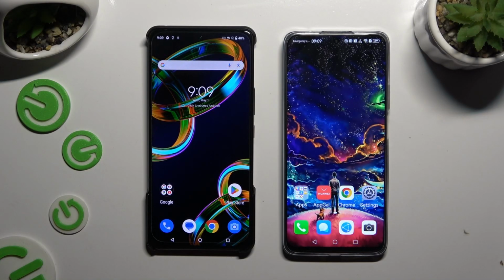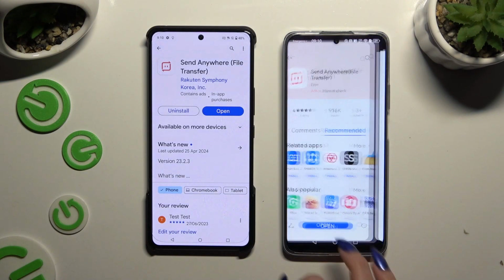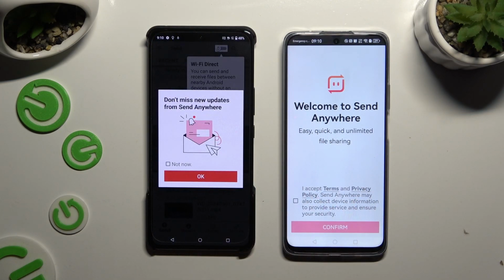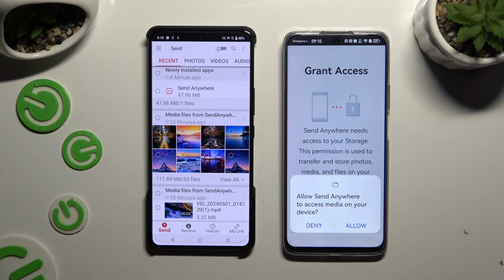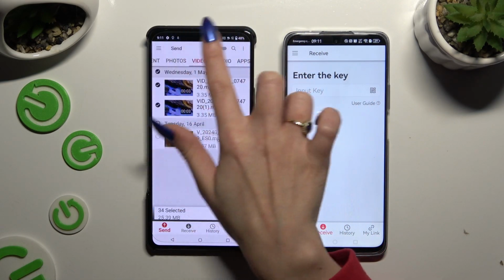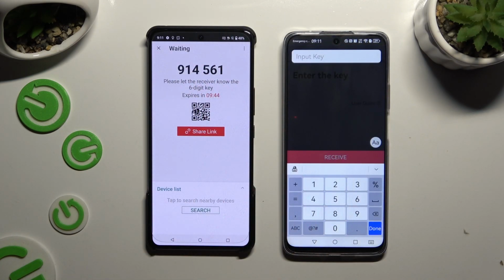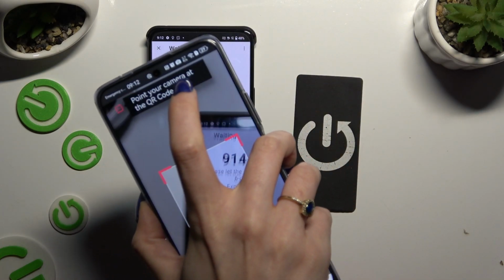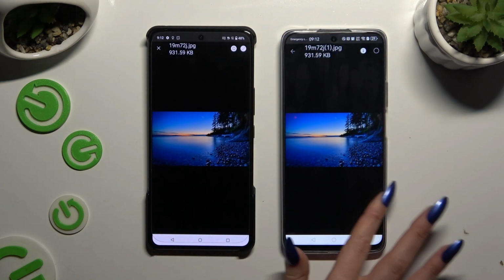Transfer Files from Android Device to HUAWEI Nova 12i using Send Anywhere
Find out more:
In this comprehensive tutorial, we'll guide you through the process of transferring files from your Android device to your HUAWEI Nova 12i using the Send Anywhere app. Whether you're migrating to a new device, sharing files with friends, or backing up important data, Send Anywhere offers a fast, secure, and hassle-free solution. Follow our step-by-step instructions to download and install Send Anywhere, select and send files from your Android device, and receive them on your HUAWEI Nova 12i with ease. Say goodbye to cables and complicated transfer methods – with Send Anywhere, file transfer has never been simpler!

What is Send Anywhere, and why would I want to use it to transfer files to my HUAWEI Nova 12i?
Can I transfer all types of files, including photos, videos, documents, and more, using Send Anywhere?
How do I download and install Send Anywhere on my Android device and HUAWEI Nova 12i?
Are there any costs associated with using Send Anywhere for file transfer?
Can I transfer files between my Android device and HUAWEI Nova 12i over a local Wi-Fi network, or do I need an internet connection?